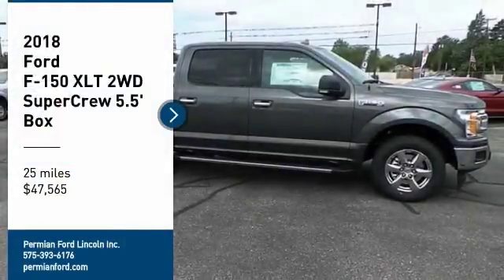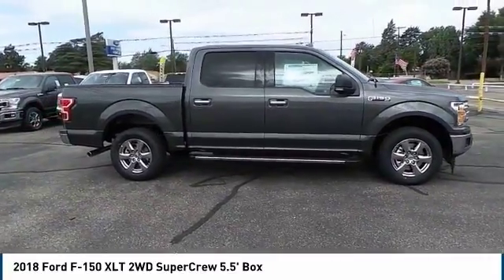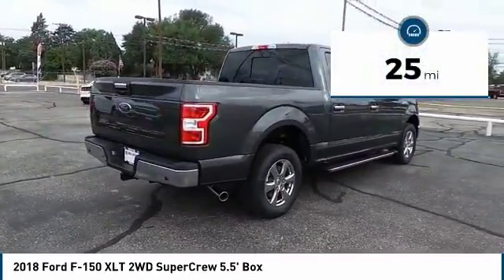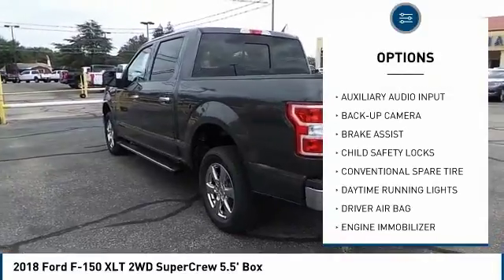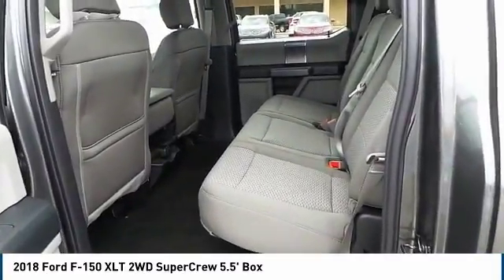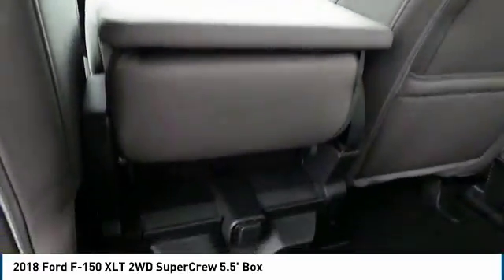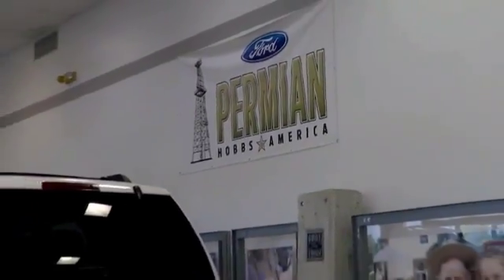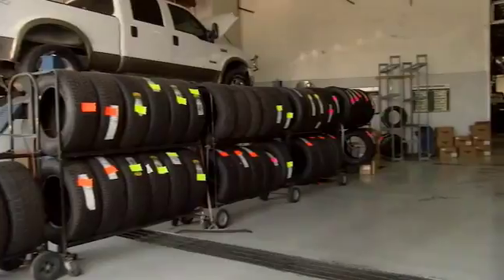2018 Ford F-150 Hobbs NM 36382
2018 Ford F-150 XLT 2WD SuperCrew 5.5' Box

1000 N. Del Paso

NOTITLE